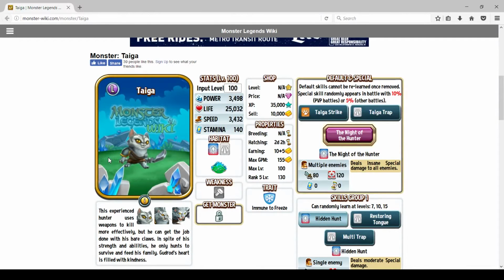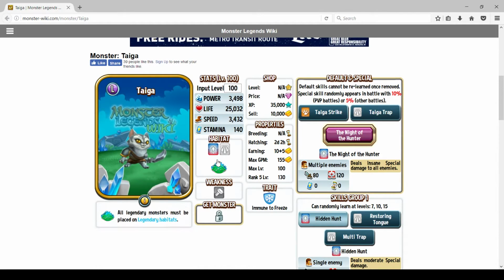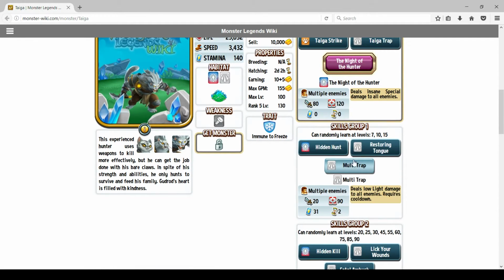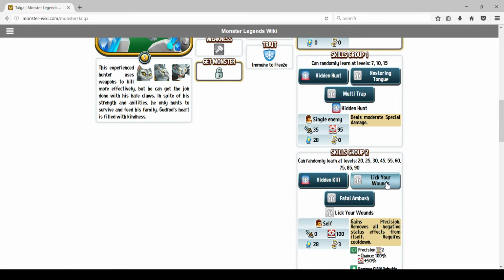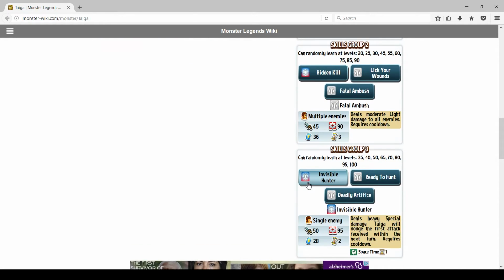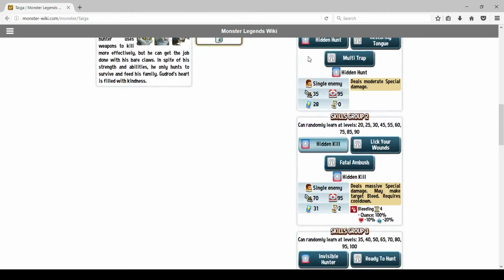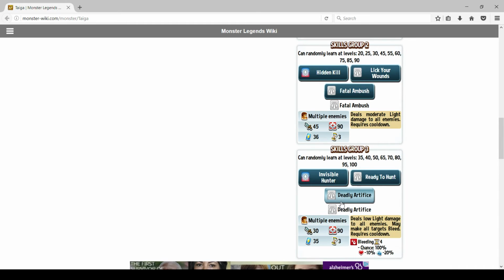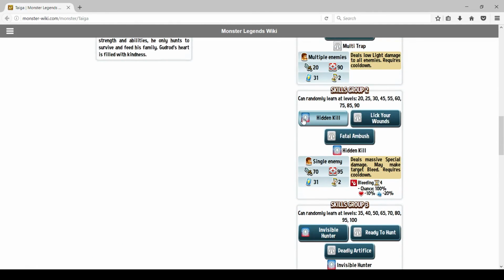Monster Legends Guides- Taiga